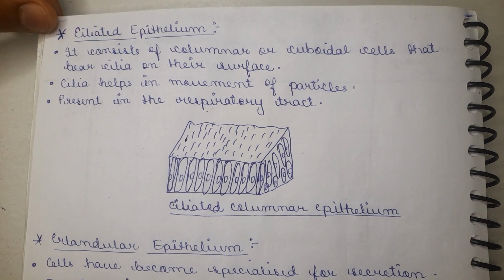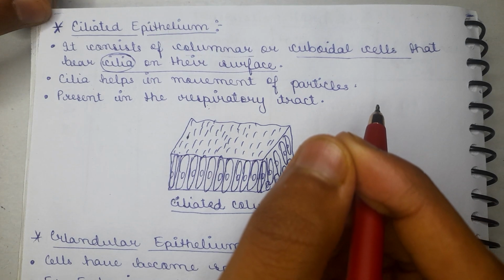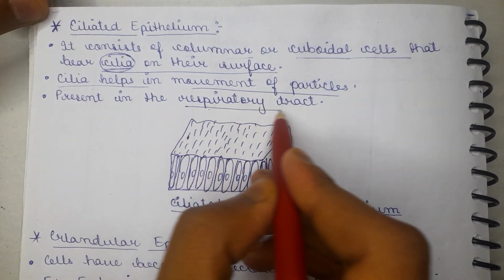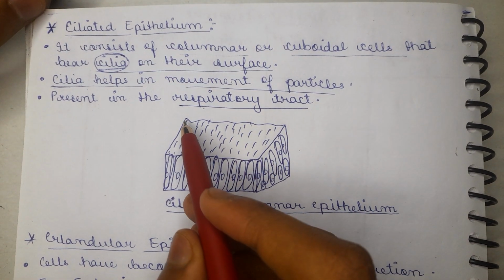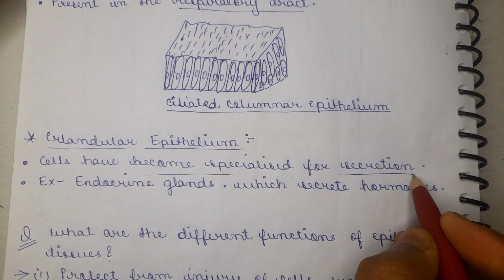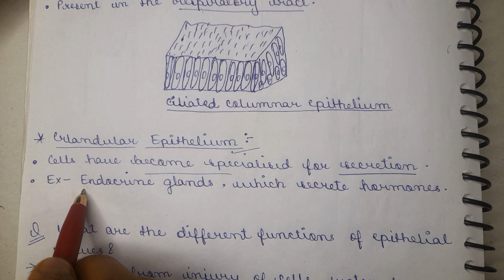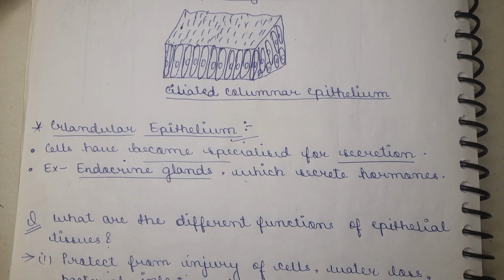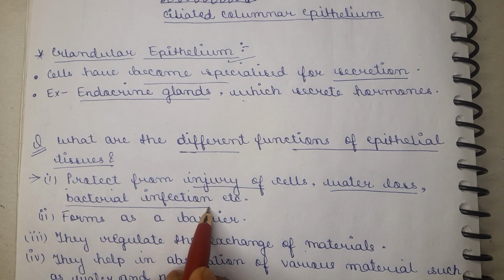Ciliated Epithelium And Glandular Epithelium | Parts of Epithelial Tissues | Ch- Tissues | Class - 9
Ciliated Epithelium And Glandular Epithelium | Parts of Epithelial Tissues